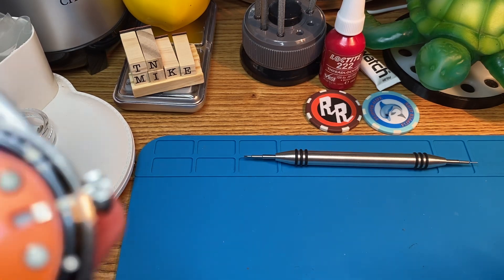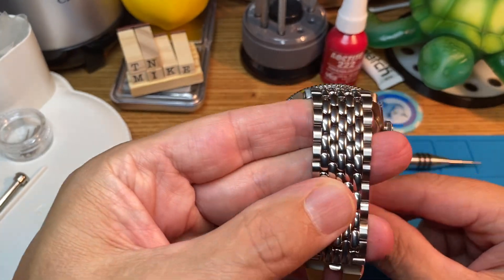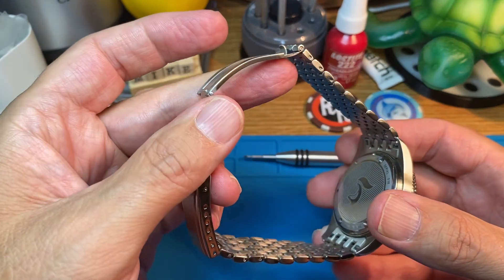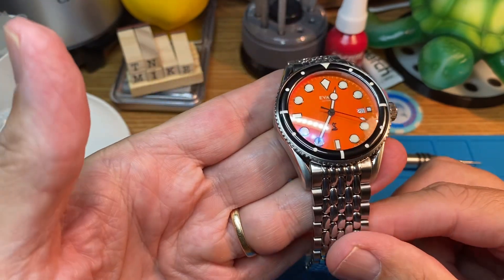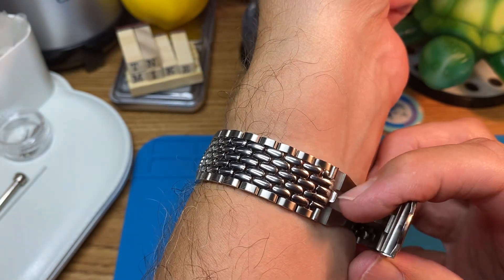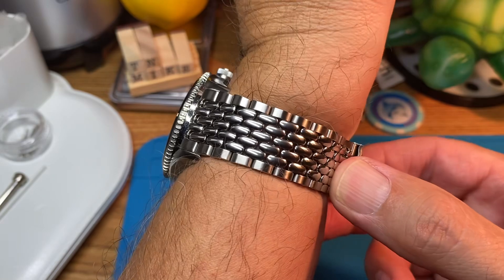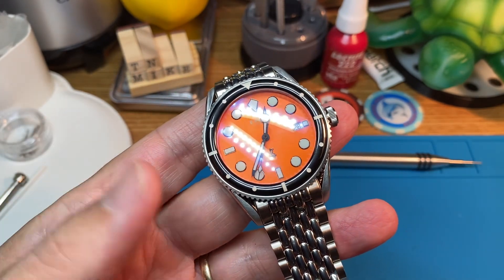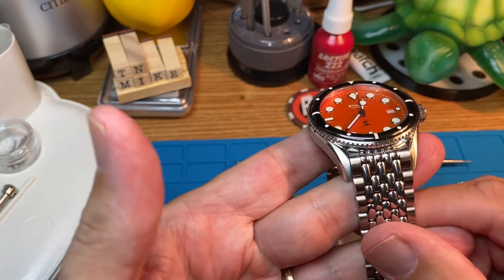Evant Tropic Diver 39 First Impressions